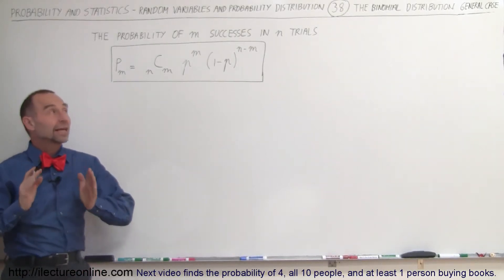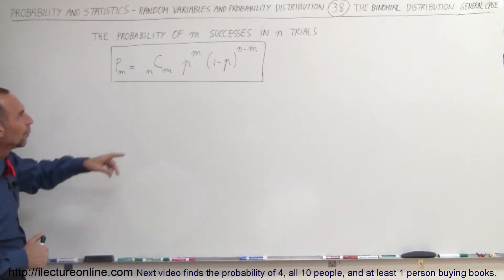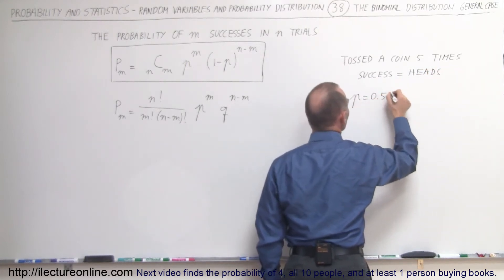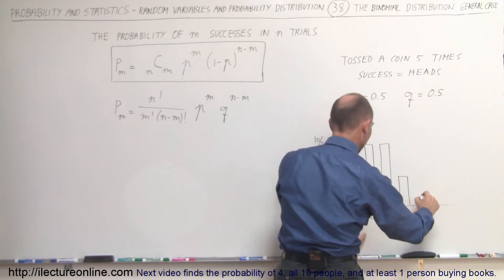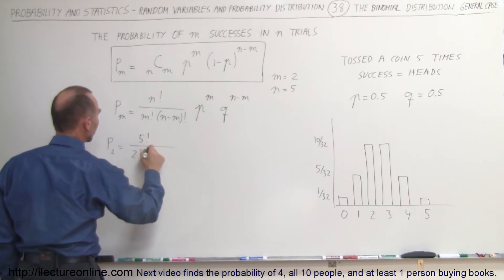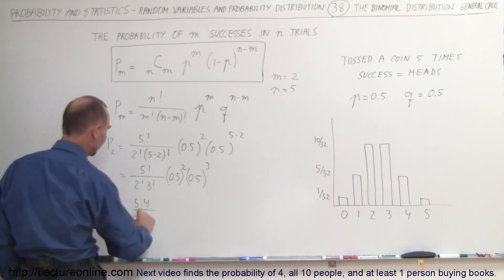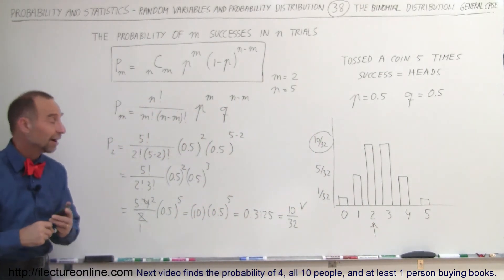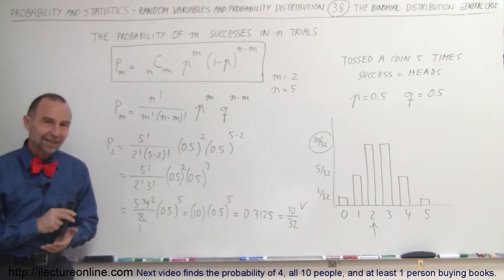Prob & Stats - Random Variable & Prob Distribution (38 of 53) Binomial Dist. - General Case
In this video I will explain the general case of the binomial distribution.